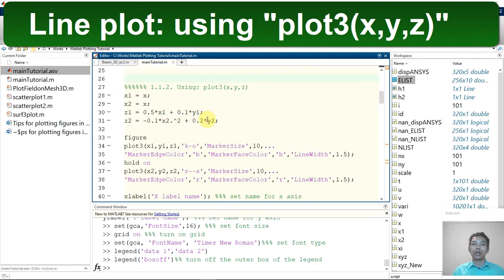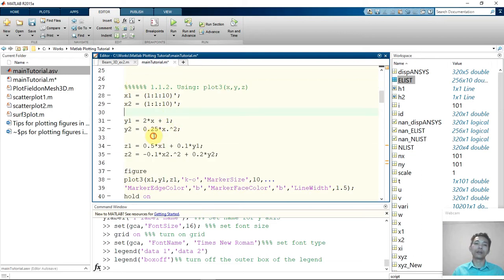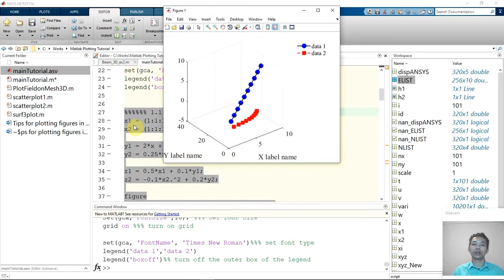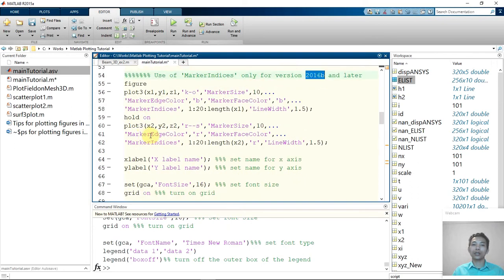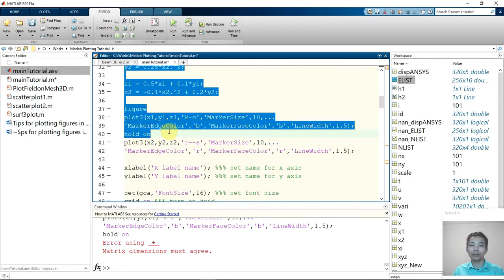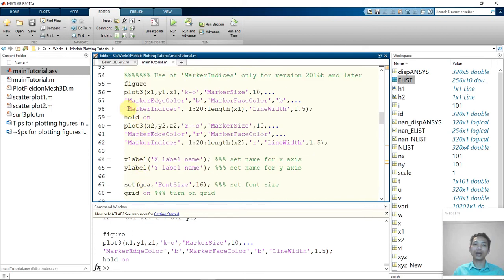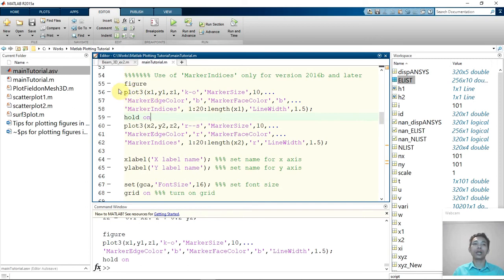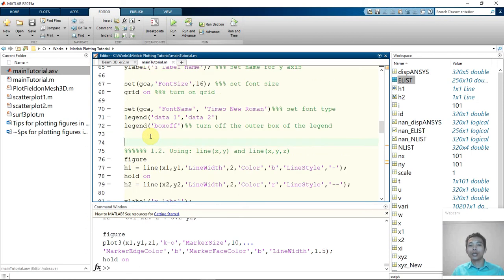Line plot in MATLAB using plot3(x,y,z)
In this tutorial, I will show you how to make a professional line plot by using plot3 function in MATLAB. Just join the course and go to Lecture 7, and then go to "Downloadable materials" to download all of the codes.

If you are interested in writing FEM codes in MATLAB and using ANSYS, please visit my FEA course at: